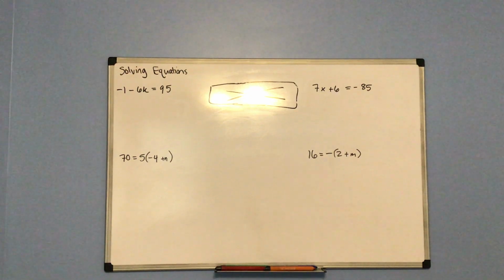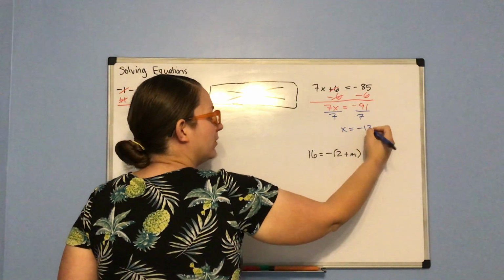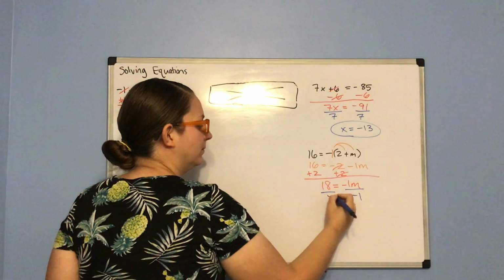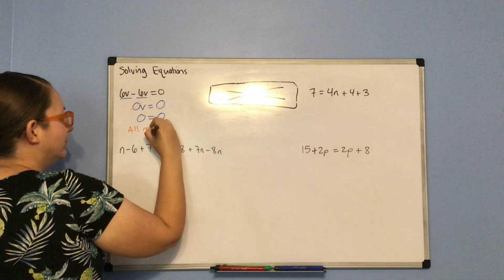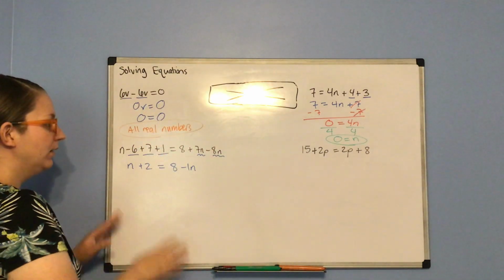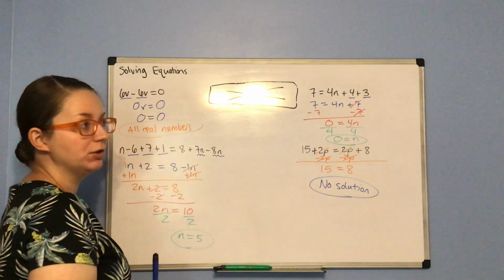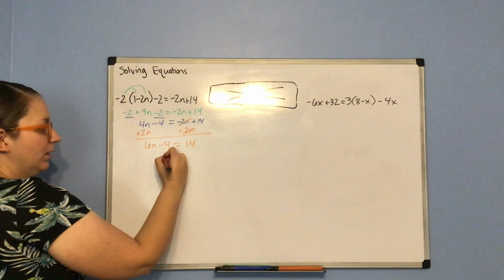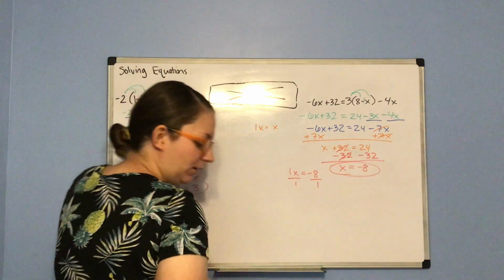Unit 1 Solving Equations #1